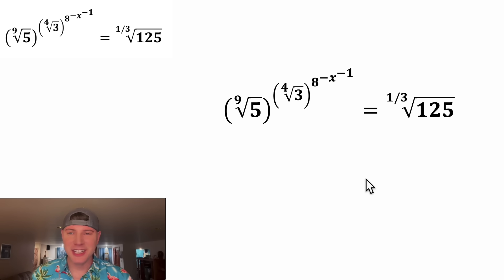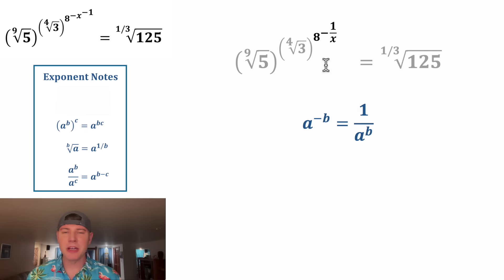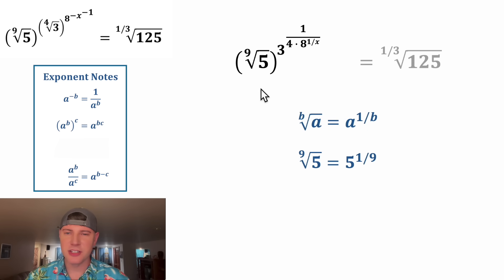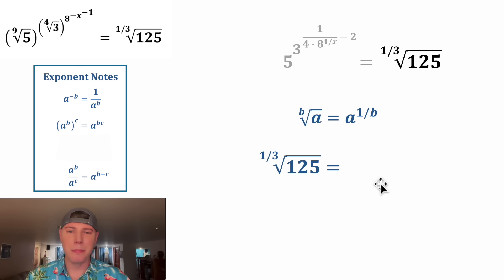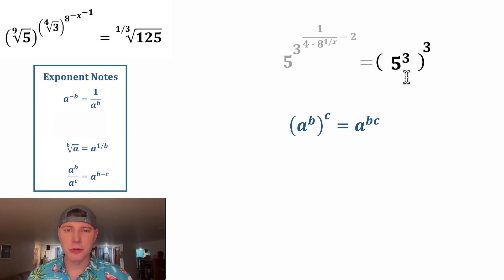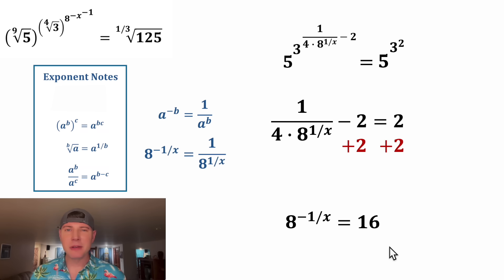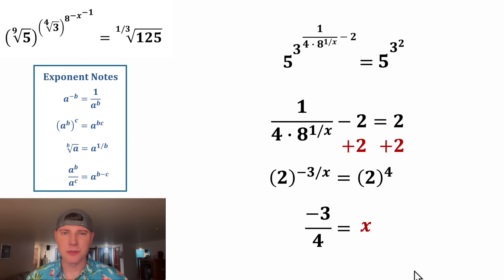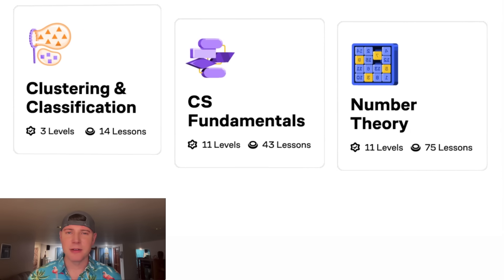Can you Solve this Olympiad Power Tower?